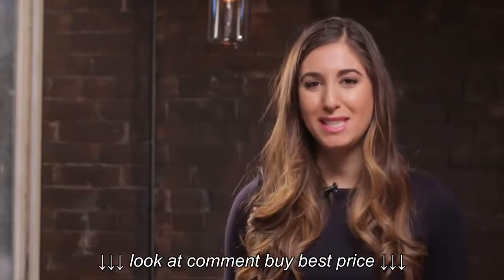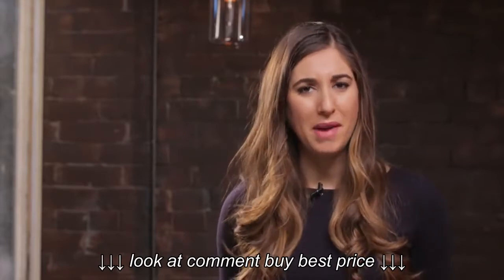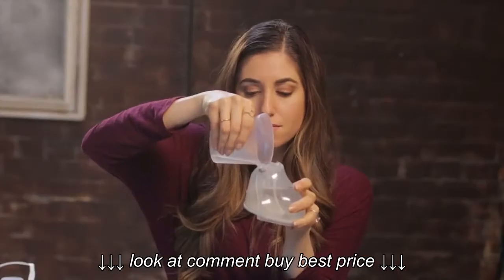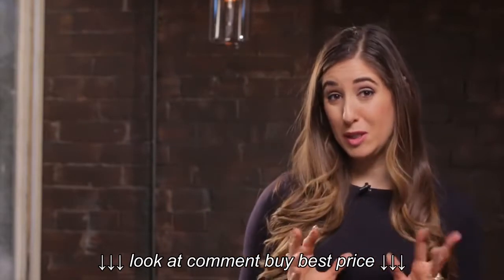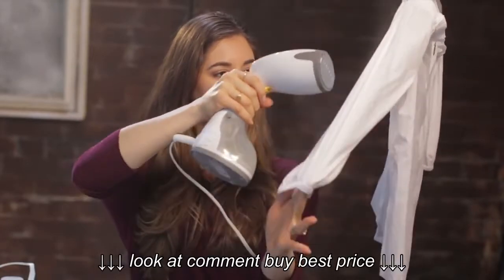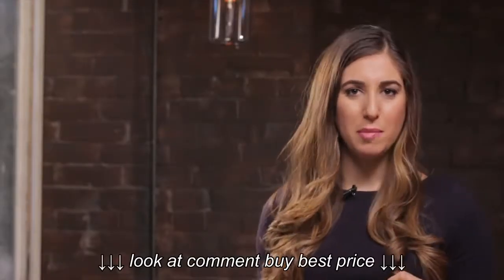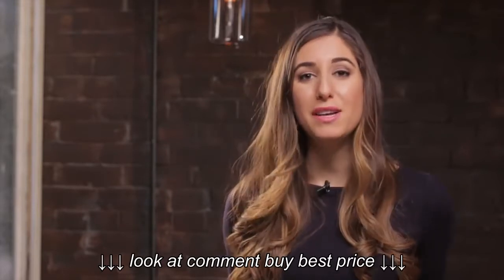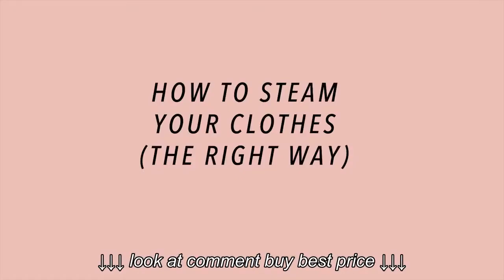How To Steam Your Clothes The Right Way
How To Steam Your Clothes The Right Way, How To Steam Your Clothes The Right Way